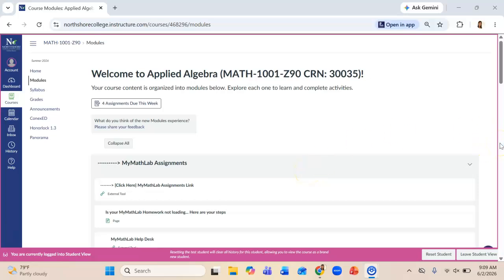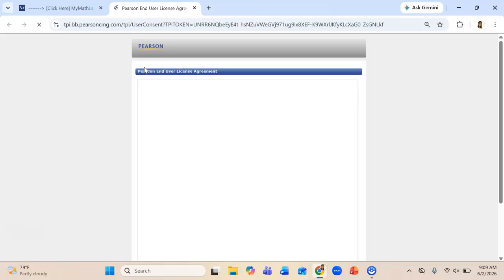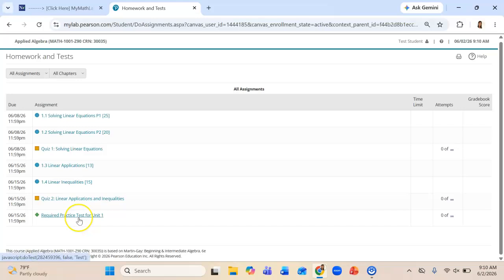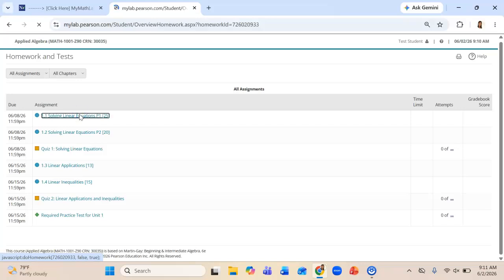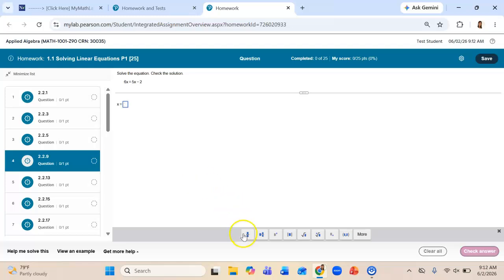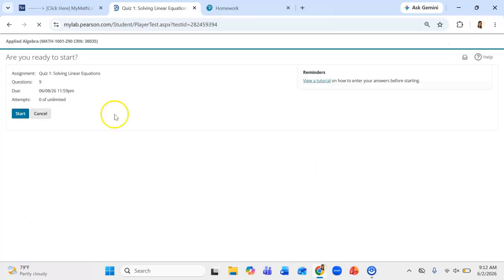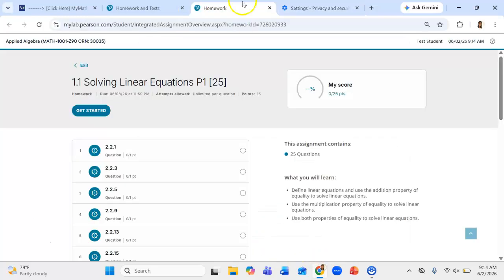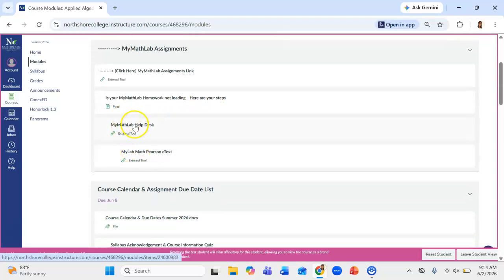How to Use MyMathLab (Pearson) | Getting Started Tutorial for Students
New to MyMathLab? This tutorial walks you through how to get started with Pearson's MyMathLab platform — accessing your course, navigating assignments, and using the learning tools available to you. Perfect for college students using MyMathLab for the first time or who need a refresher on how the platform works. Getting comfortable with MyMathLab early saves time and reduces stress throughout the semester.